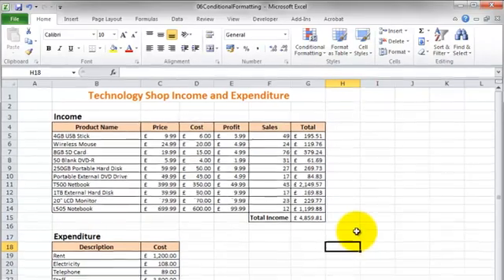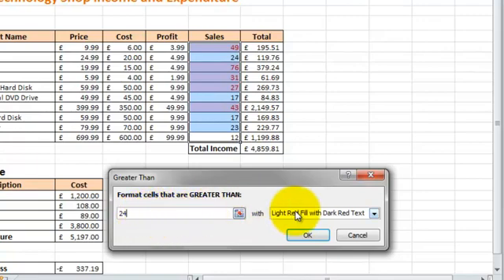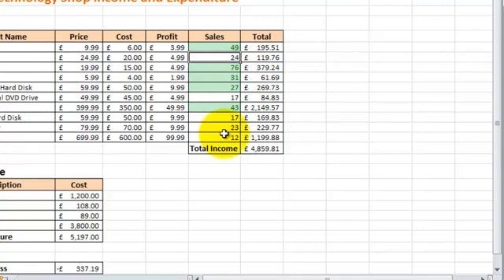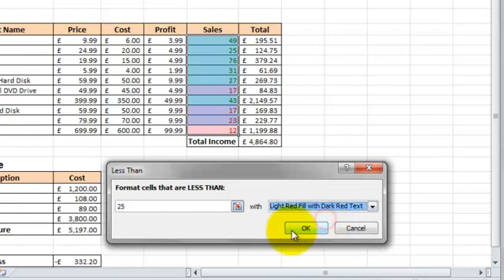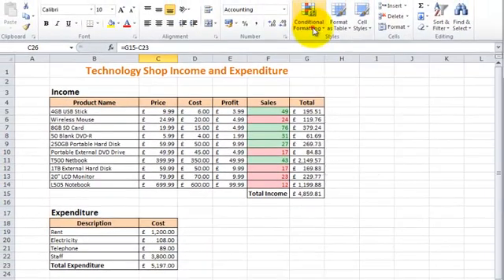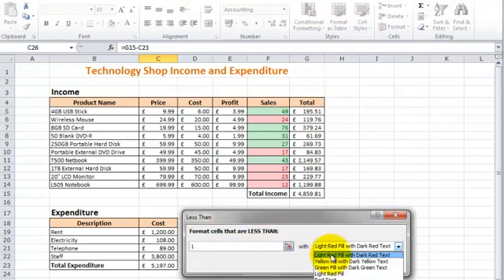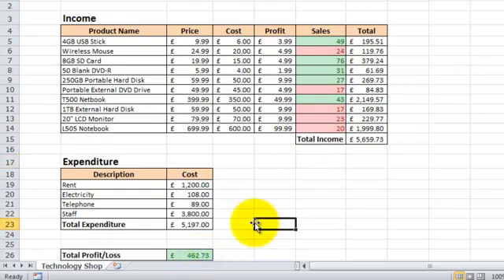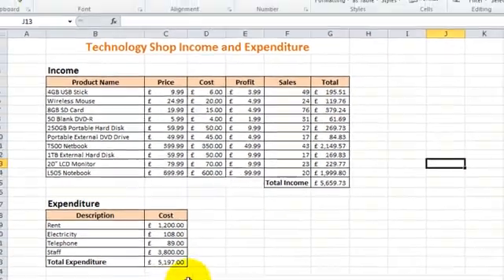Excel 2010 - Conditional Formatting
This is the sixth in a series of tutorials designed to help you get to grips with Excel 2010.